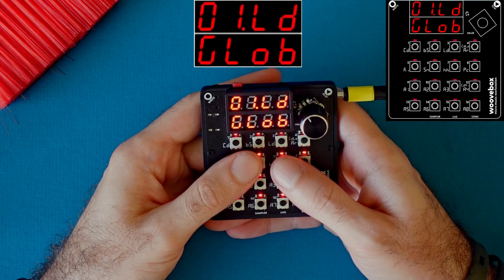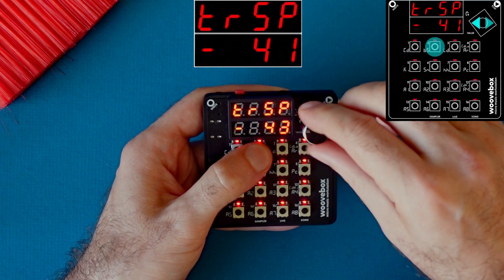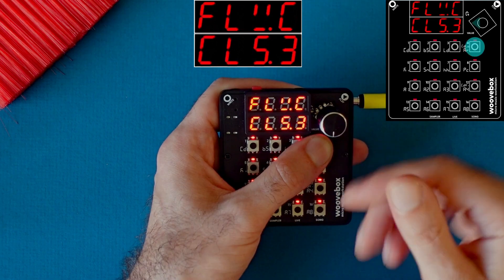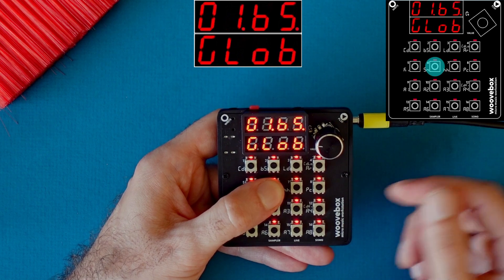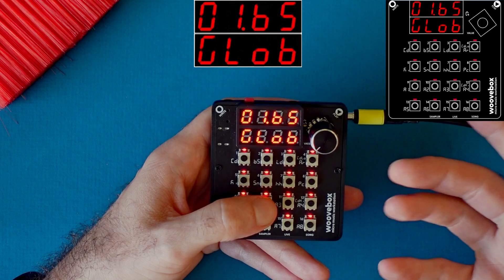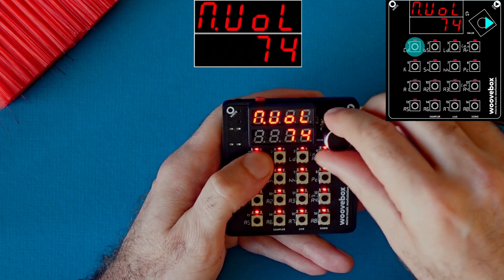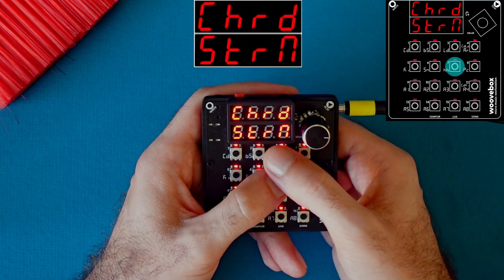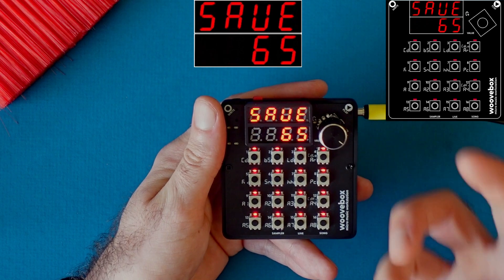The Woovebox Global Page Tutorial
Hello friends!  Today we are going to look at the Woovebox Global page in the sequencer.